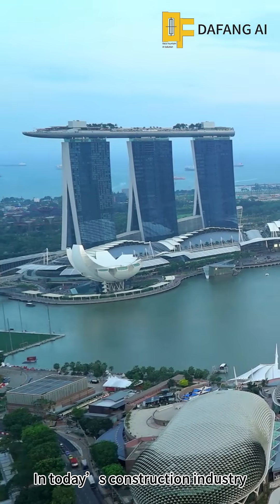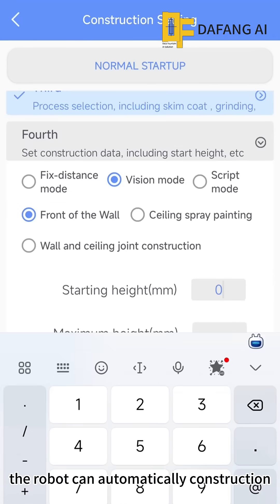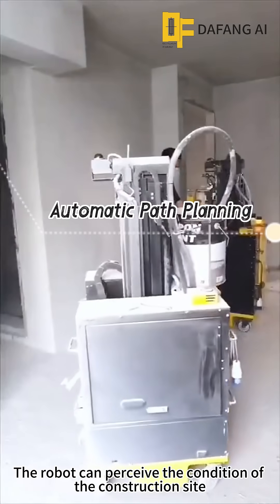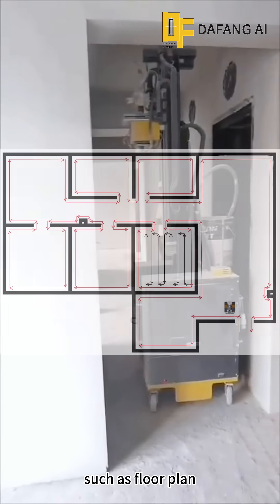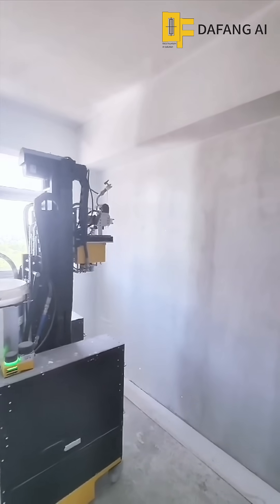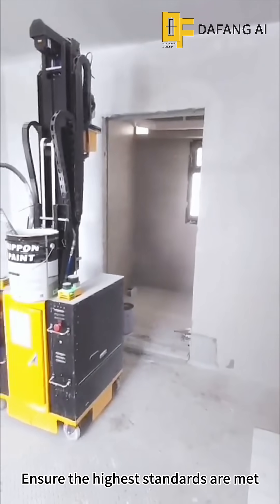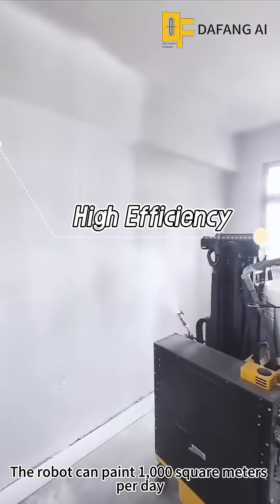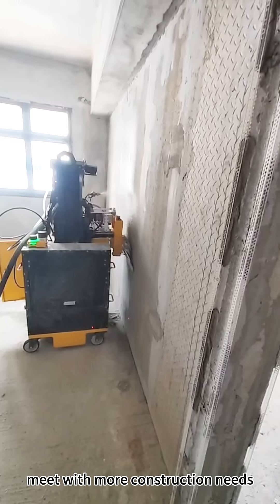DafangAI DF033 Wall Painting Robot - Say Goodbye to Manual Painting!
DaFang AI is an artificial intelligence company specializing in the design and production of intelligent robots for the construction industry. The company's construction robots can autonomously do wall finishing construction and renovation. These products have widespread applicated in construction sites across Singapore, Hong Kong, and mainland China.